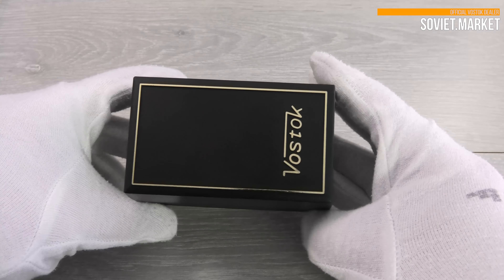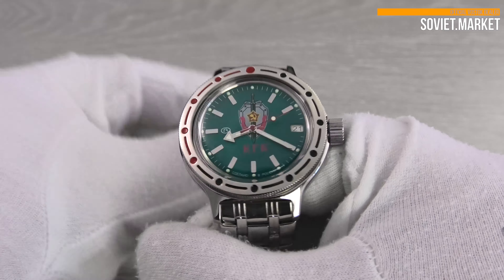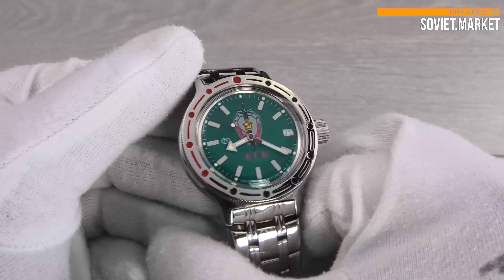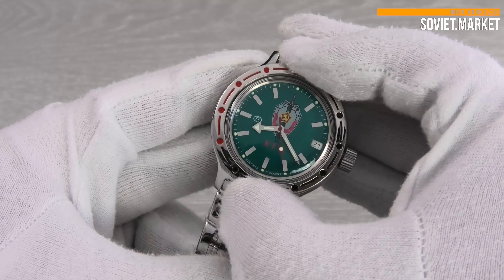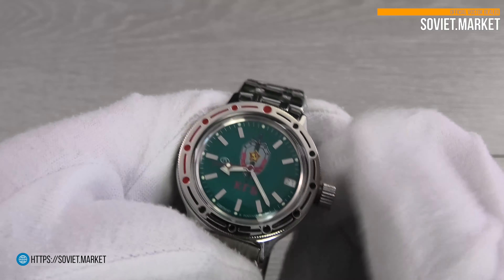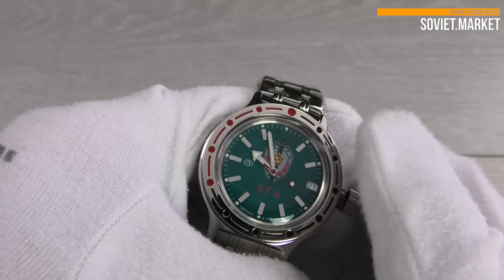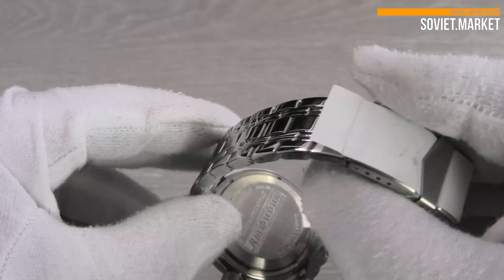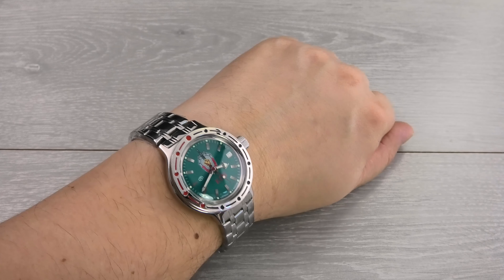Vostok Amphibian KGB 420945 Russian watch Review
Vostok 420945 KGB Watch. Review of Russian Amphibian watch from Soviet_Market